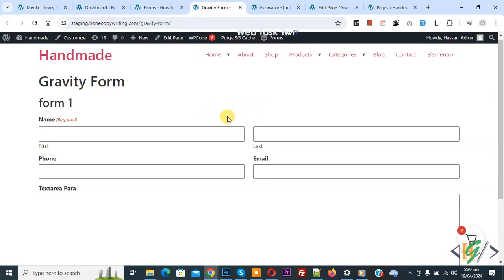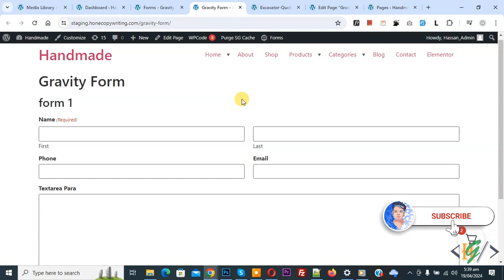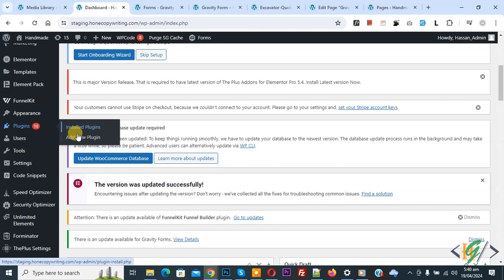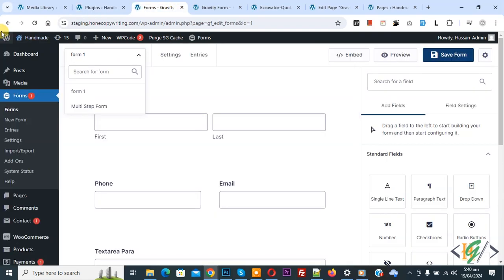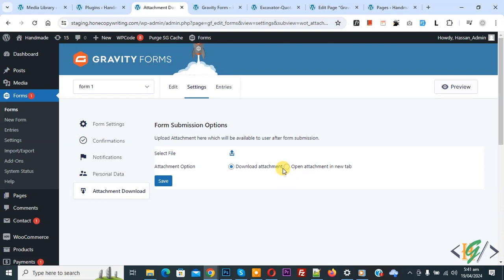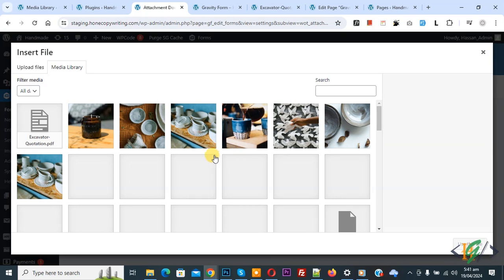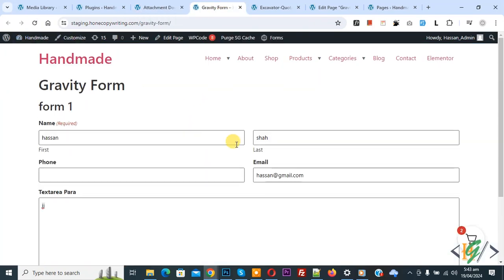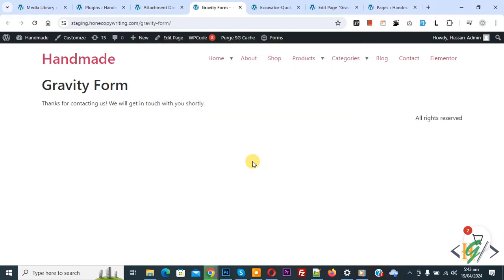How to Automatically Download File (PDF) After Form Submit in Gravity Forms WordPress | Attachment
In this wordpress tutorial for beginners you will learn how to auto download any files e.g. pdf , doc, png jpg, jpeg etc. after form submit without open any link / click on any download button using gravity forms plugin in website. So we will use this plugin "Attachment Download On Gravity Form Submission" and you will attach any format / type of file in plugin settings for auto download. So when user fill form then after submission dialog box show with downloadable file then click on save to download file.